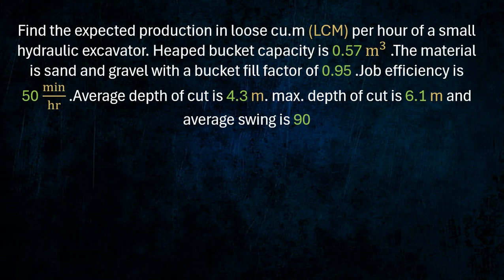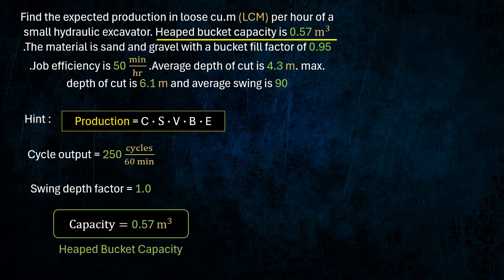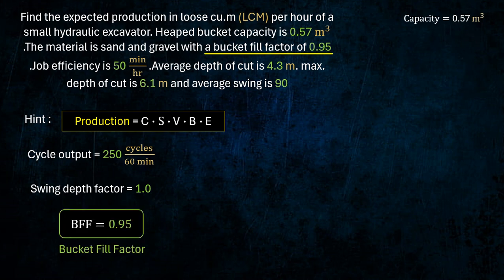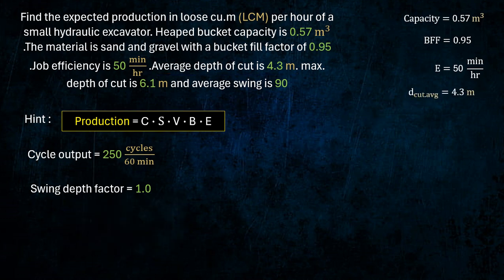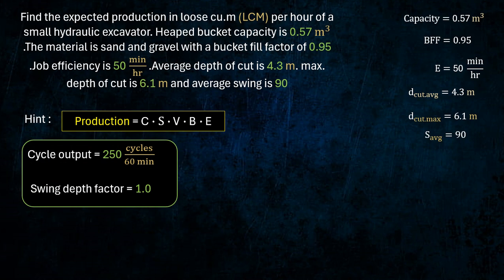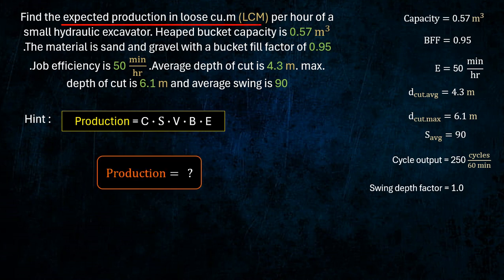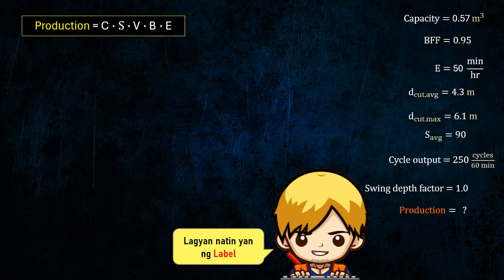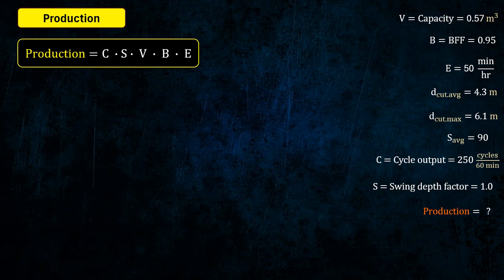CE Board MSTC Problem 5 (Construction Methods) - CE Nov 2023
CE NOV 2023 - Find the expected production in loose cu.m (LCM) per hour of a small hydraulic excavator. Heaped bucket capacity is 0.57 m^3 .The material is sand and gravel with a bucket fill factor of 0.95 .Job efficiency is 50  min/hr .Average depth of cut is 4.3 m. max. depth of cut is 6.1 m and average swing is 90

Hint: Production = C * S * V * B * E

Cycle output = 250 cycles per 60 min
Swing depth factor = 1.0
CE Board MSTE Problem 5 (Mathematics, Surveying, Transportation, and Construction) - CE Nov 2023